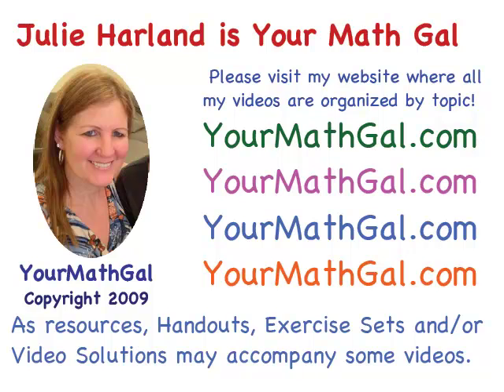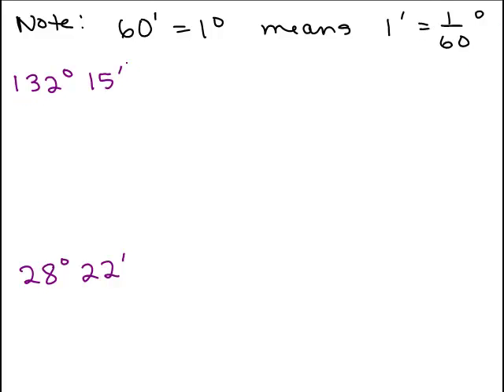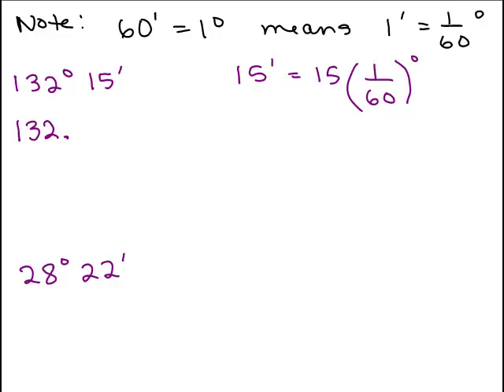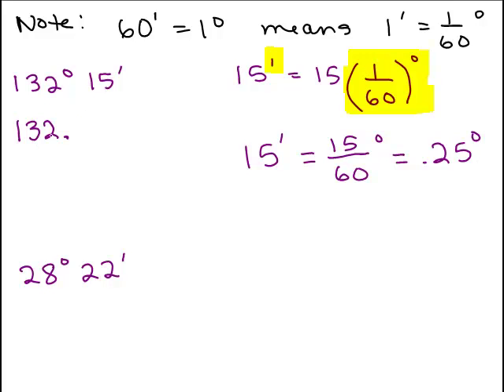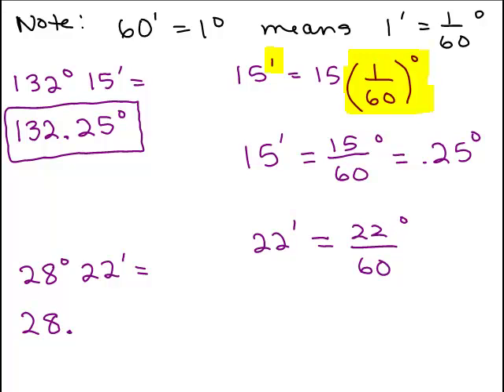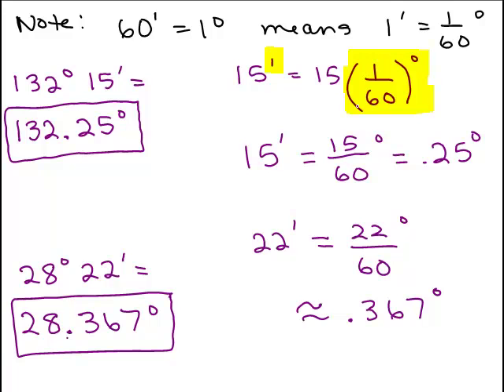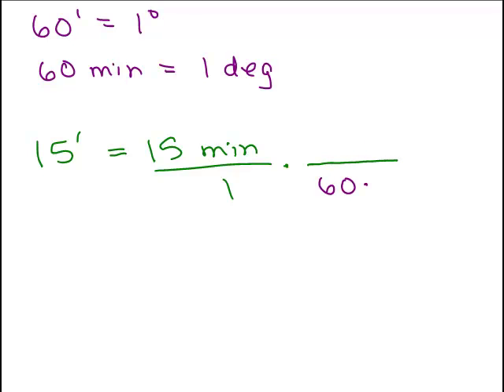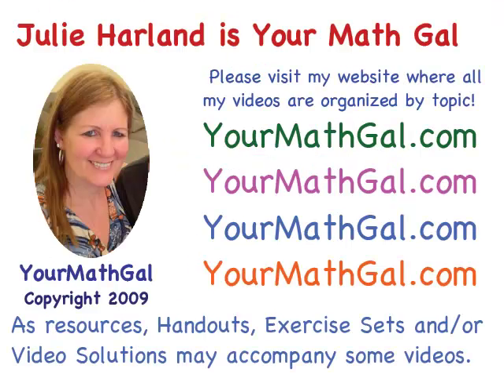Converting Angles degrees minutes seconds 2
degminsec2